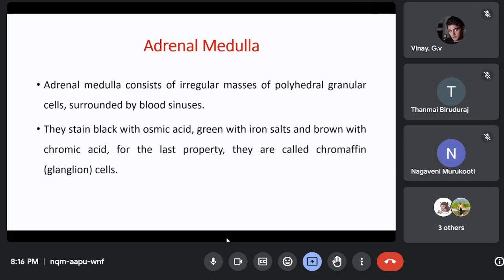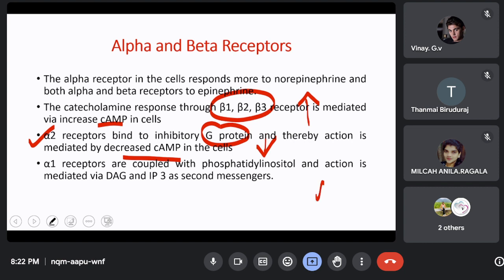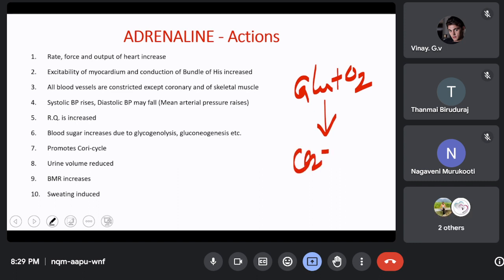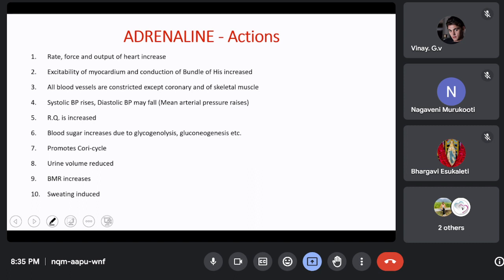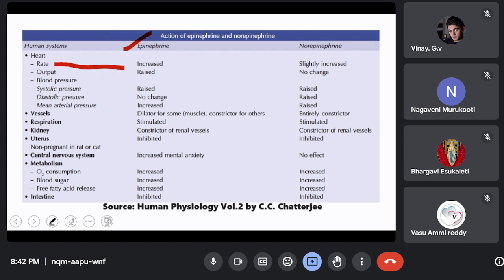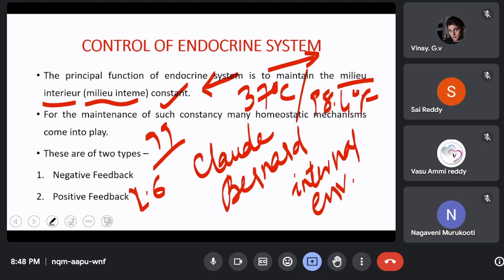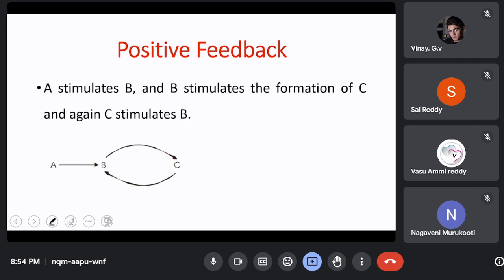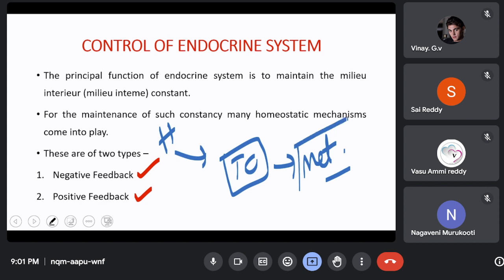Adrenal Gland - Part 2: Adrenal Medullary Hormones and Negative and Postitive Feedback Mechanisms